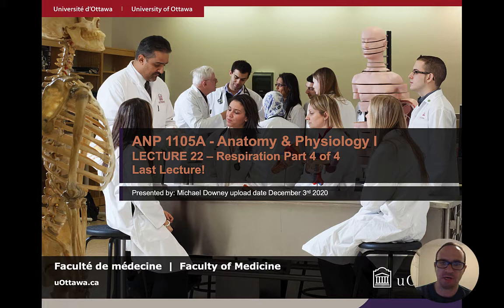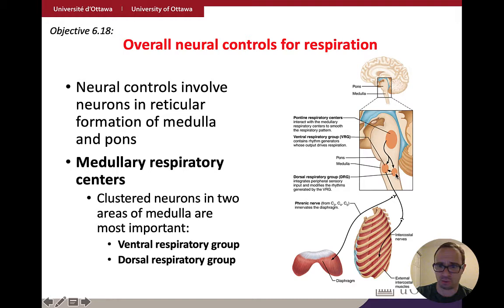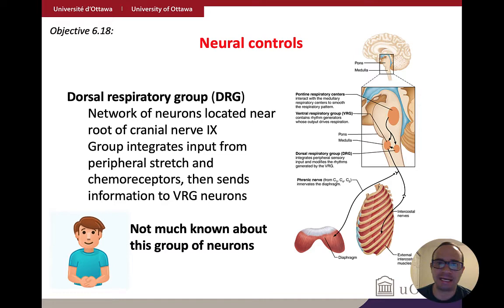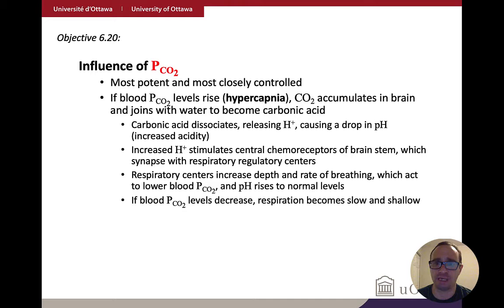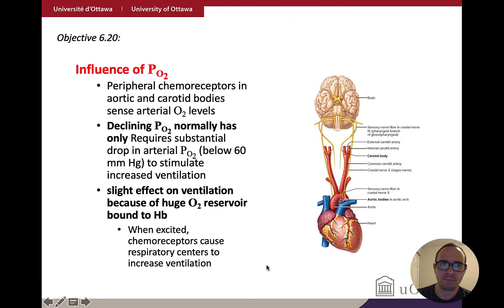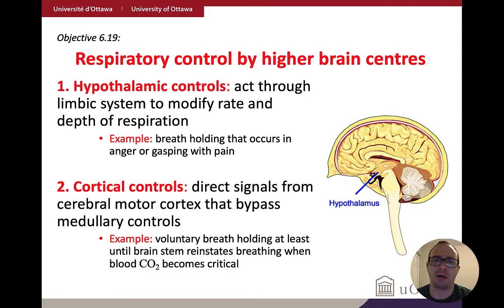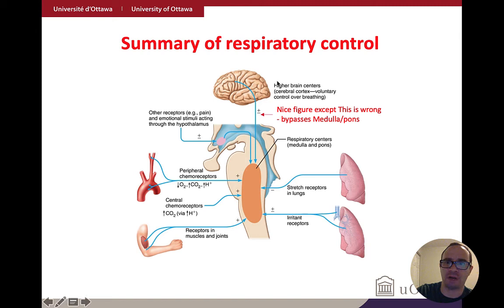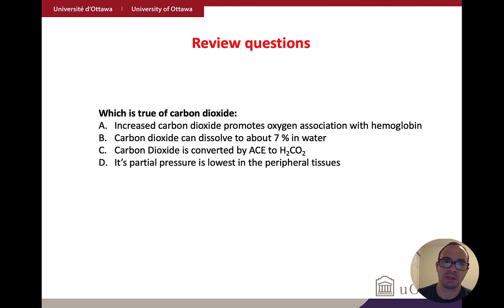lecture 22 - Respiratory System Part 4